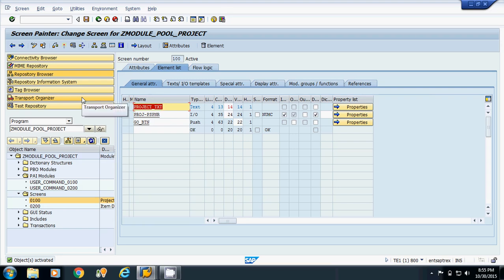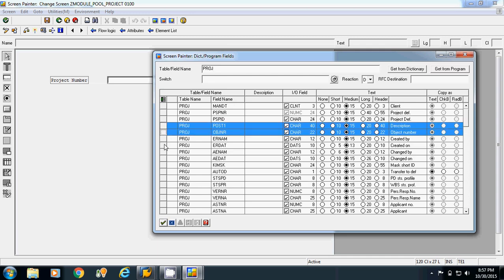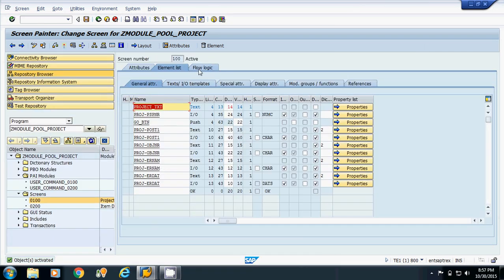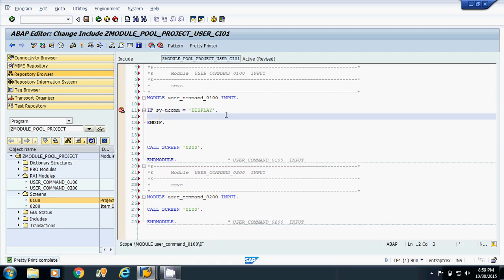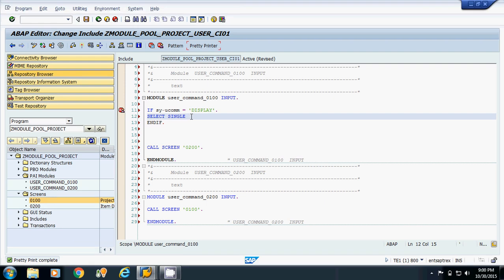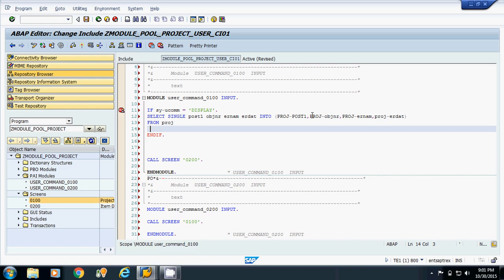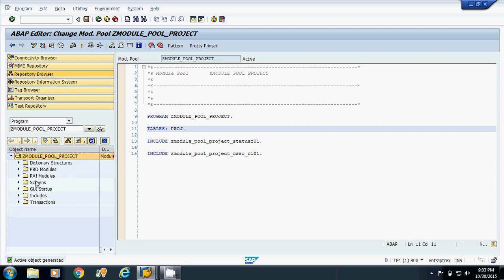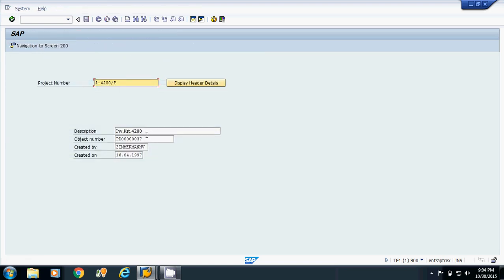SAP ABAP-Module Pool Programming - Screen Painter_Part2